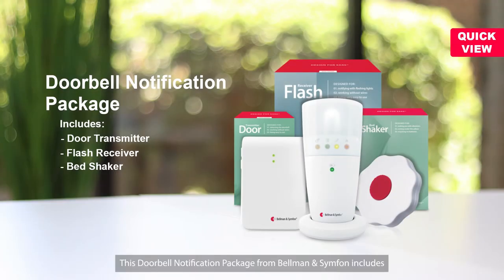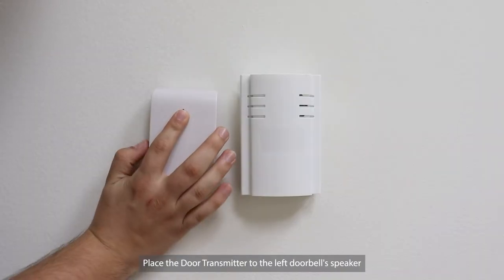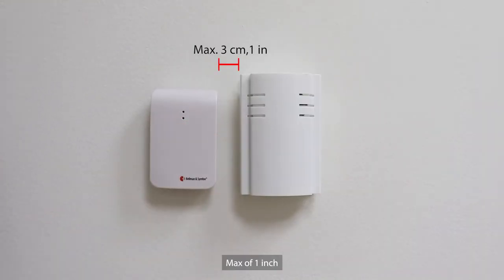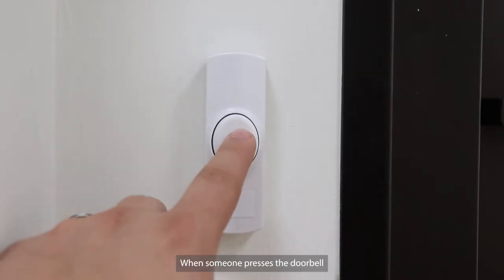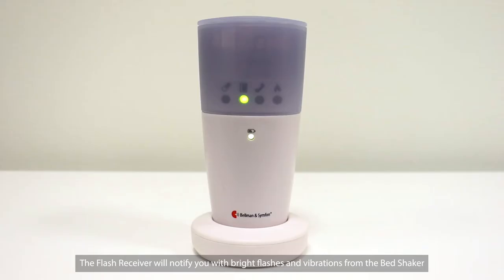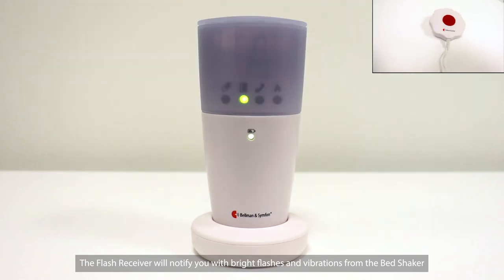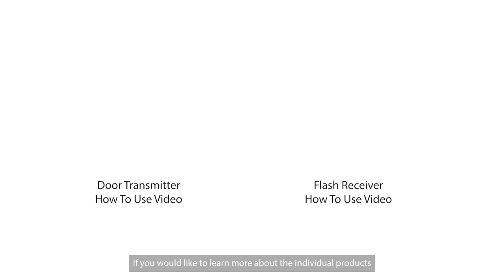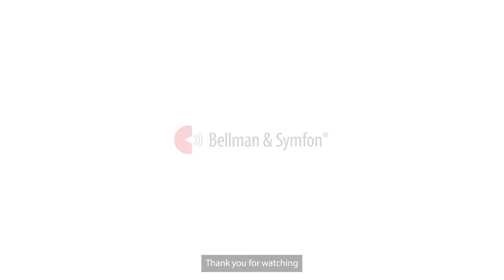Doorbell Notification Package - Quick View | incl. Door TX, Flash RX, Bed Shaker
A Doorbell Notification Package from Bellman & Symfon that helps people who are hard of hearing or deaf. It notifies you with flashing lights and an LED symbol when a Visit transmitter is being activated. When someone rings the doorbell, a green LED will be displayed on the flash receiver. During the night, you can connect the Bed Shaker to be awakened by vibrations. The backup batteries ensure full functionality in case of a power loss.